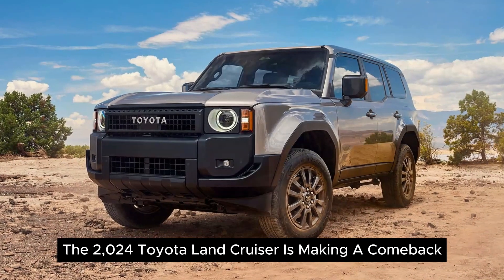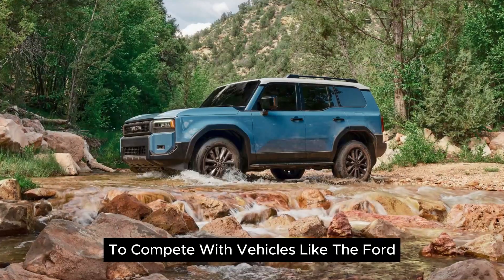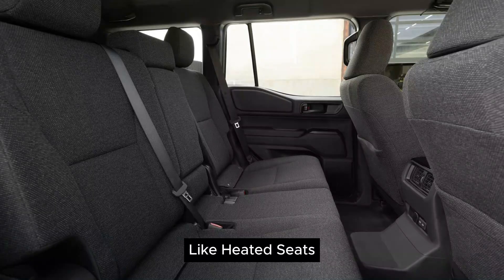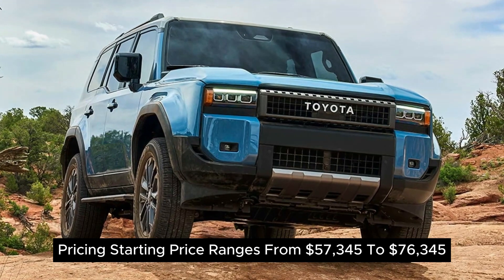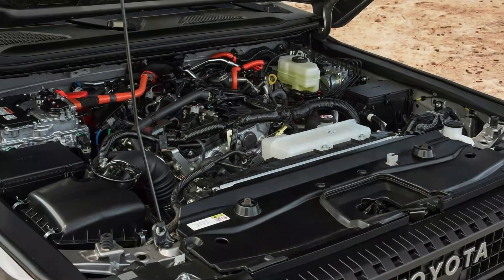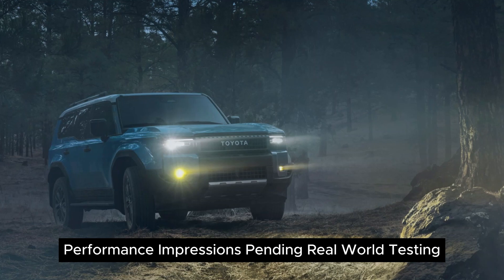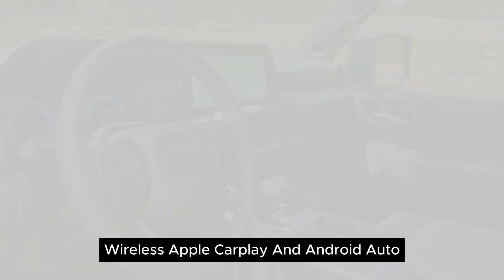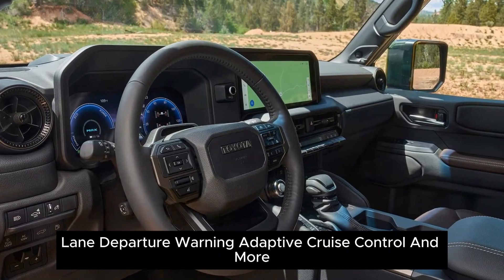"2024 Toyota Land Cruiser 1958 Review | Toyota Land Cruiser 2024 Canada | Performance and Features!"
2024 Toyota Land Cruiser 1958 | Toyota Land Cruiser 2024 | toyota land cruiser 2024 review | toyota 2024 land cruiser | toyota land cruiser 2024 interior | 2024 toyota land cruiser review | 2024 toyota land cruiser first edition

"Introducing the eagerly awaited 2024 Toyota Land Cruiser, a revival of an icon in the SUV world. This latest iteration shares a platform with the Lexus GX and boasts a rugged, boxy design reminiscent of its heritage. With a turbocharged four-cylinder hybrid powertrain generating a robust 326 horsepower, the new Land Cruiser is ready to take on both the trails and the urban jungle.

Priced competitively starting from $57,345 to $76,345, the 2024 Toyota Land Cruiser offers a range of trims and options to suit diverse preferences. For the discerning buyer, the mid-range trim stands out as the ideal choice, packed with additional features like ventilated seats, a premium 10-speaker stereo system, and an expansive infotainment display.

Under the hood, the Land Cruiser is powered by a turbocharged 2.4-liter four-cylinder hybrid engine, complemented by two electric motors, delivering an impressive 326 horsepower. Mated with an eight-speed automatic transmission and equipped with four-wheel drive featuring low-range gearing and a locking center differential, this SUV ensures optimal performance on any terrain.

Toyota's commitment to efficiency is evident with a claimed combined fuel economy of 23 mpg, marking a significant improvement over its predecessors. Inside, the cabin exudes comfort and luxury, offering a spacious two-row, five-seat layout with upscale amenities including heated seats, a heated steering wheel, and a six-speaker stereo system. Opting for higher trims elevates the experience further with features like ventilated seats, a premium 10-speaker stereo, and available leather upholstery.

The base trim comes equipped with an 8.0-inch display, while higher trims boast a larger 12.3-inch touchscreen for enhanced usability.

Safety is paramount, and the 2024 Toyota Land Cruiser comes well-equipped with the latest driver-assistance features. Standard across all trims is the Toyota Safety Sense 3.0 suite, offering automated emergency braking, lane-departure warning, adaptive cruise control, and more, ensuring peace of mind on every journey.

Experience the legacy of the Land Cruiser reimagined for the modern era. Discover the unparalleled blend of capability, comfort, and innovation in the 2024 Toyota Land Cruiser."

📌 Timestamps:
0:00-Introduction
0:40-Interior, Comfort, and Cargo
1:02-Pricing
1:26-Engine, Transmission, and Performance
1:55-Fuel Economy
2:05-Infotainment and Connectivity